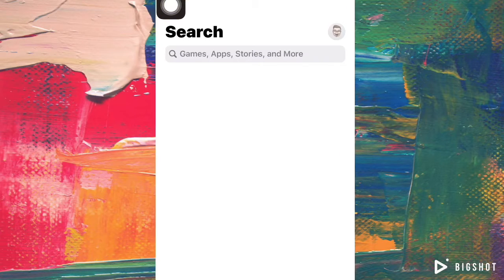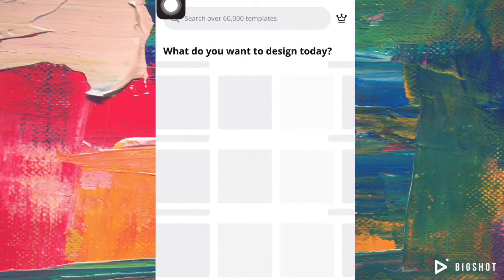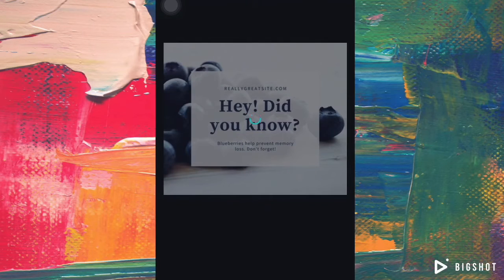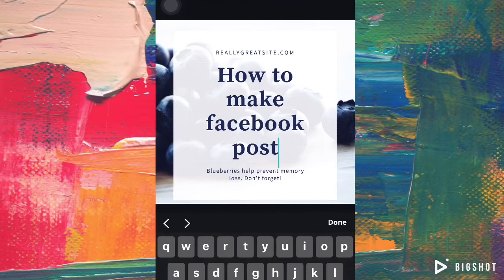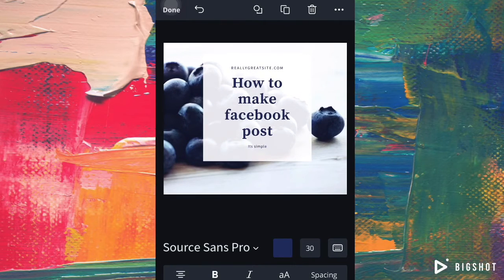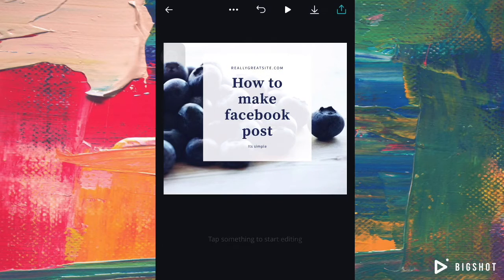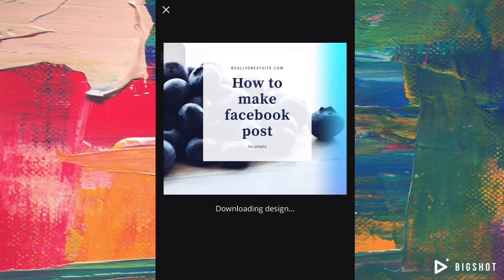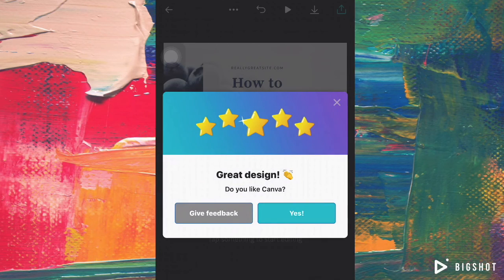Top Ios app for logo edititing and youtube editing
youtube facebook twitter linkdin editing logo logo maker .In this video there is a complete guide about an app,how to download and install for beautiful creation of logos,facebookposts and much more..